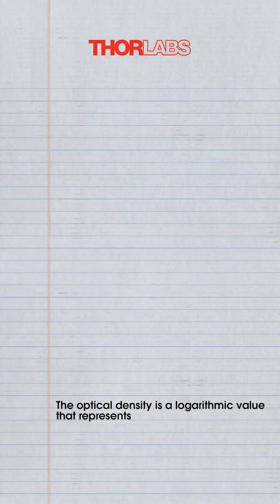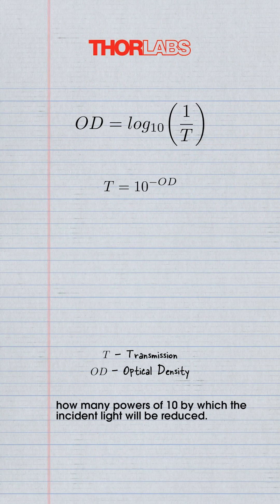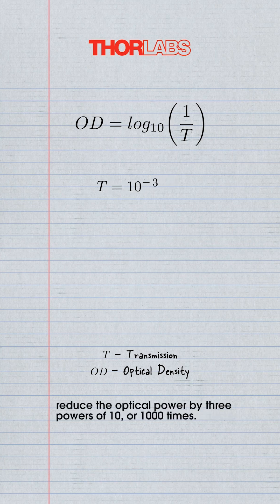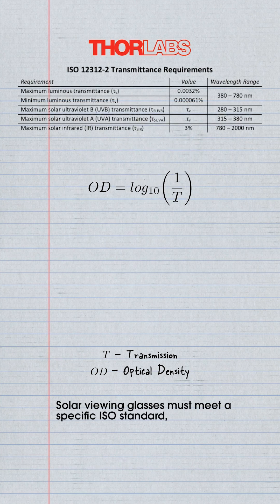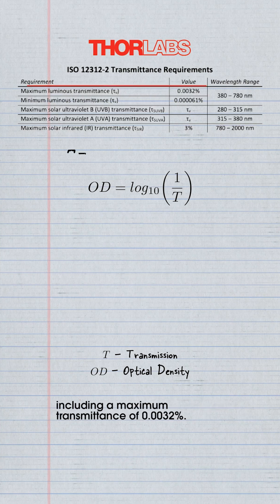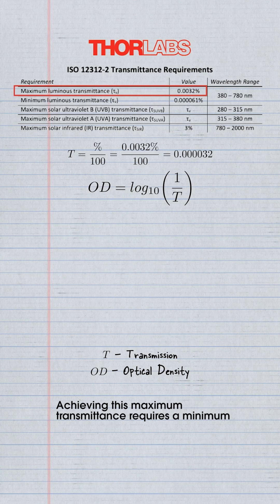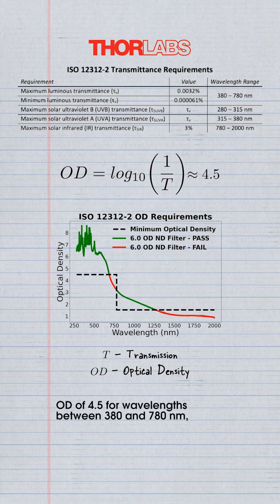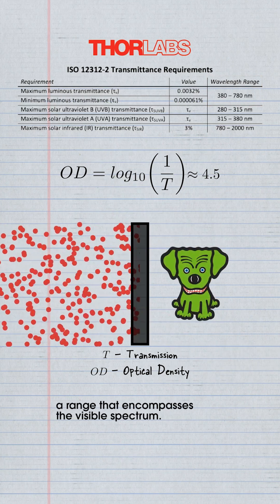Solar Viewing Glasses & Optical Density | Focused Insights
Viewing a solar eclipse can be the experience of a lifetime, but you should only directly view the sun when using approved solar viewing glasses.
Solar viewing glasses reduce the brightness from the sun to safe levels for viewing. In photonics, light reduction is called 'attenuation' and the optical density ("OD") defines by how much.
Optical density is a logarithmic value that represents how many powers of 10, the incident light will be reduced.

To meet safety requirements, solar viewing glasses must meet the ISO 12312-2 standard. The ISO 12312-2 standard defines a maximum transmittance of 0.0032% in the UV and visible ranges (280-780 nm). In the IR(780-2000 nm), the maximum transmittance is much higher, at 3%. These transmittances calculate to minimum optical densities of 4.5 in the UV and visible, and 1.53 in the IR.

While all ISO certified solar viewing glasses should have an ISO stamp on them, this does not guarantee they're certified. Safety viewing glasses should only be purchased from trustworthy suppliers. For approved suppliers, the American Astronomical Society provides a consolidated list.